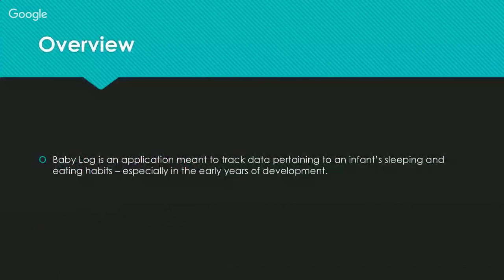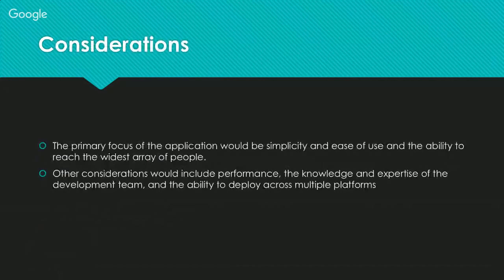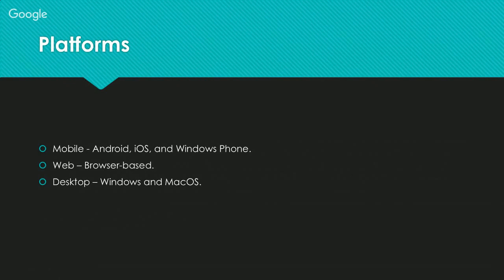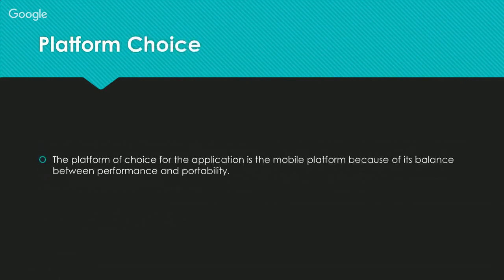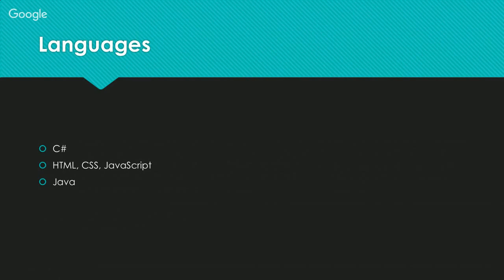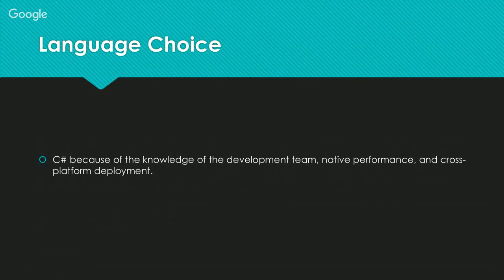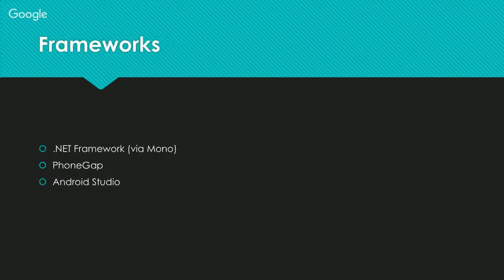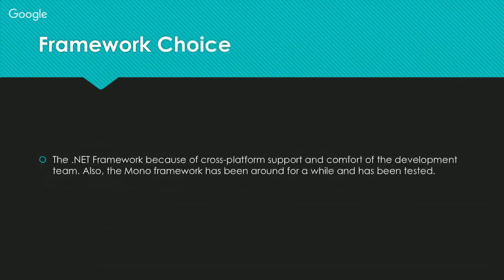Baby Log Research Presentation